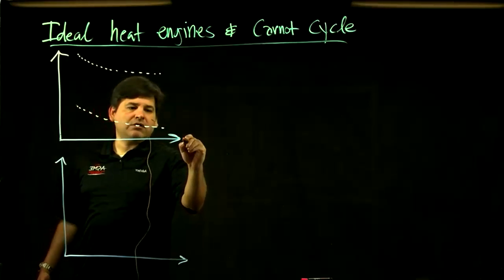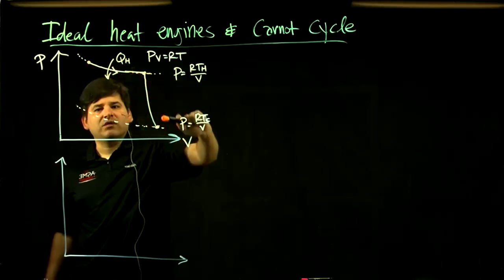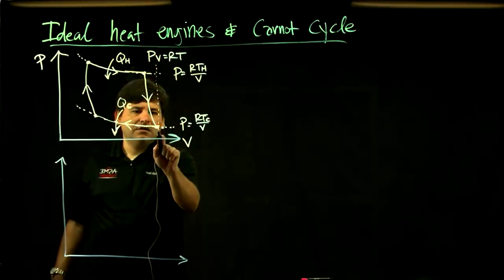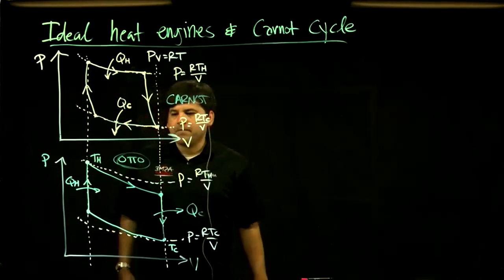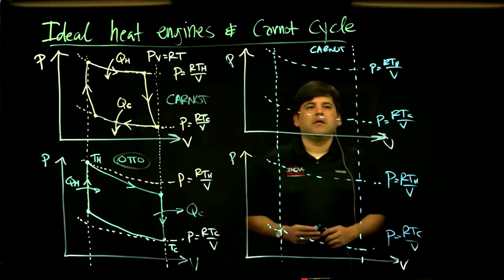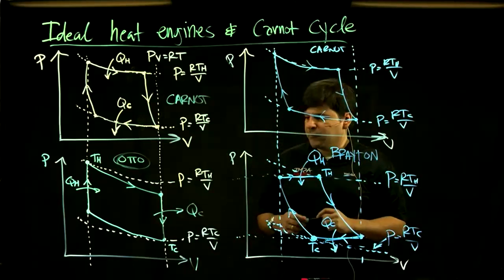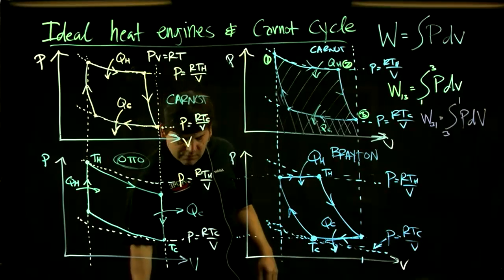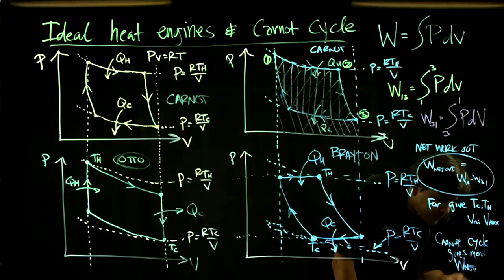ME 350 Ideal Heat Engines and Carnot Cycle